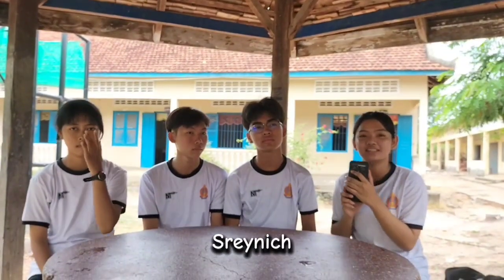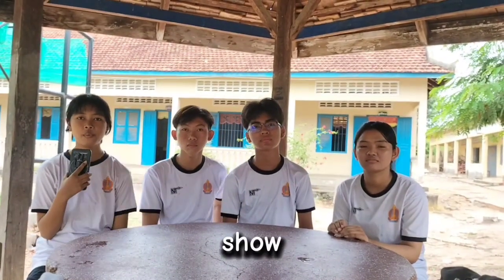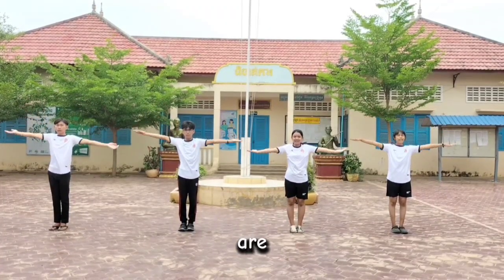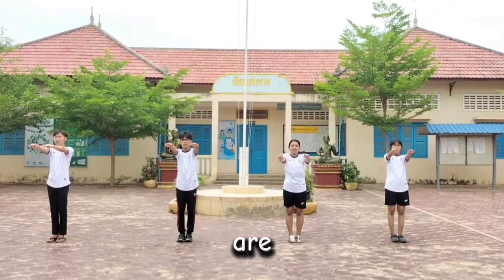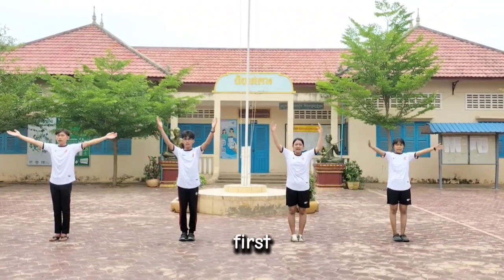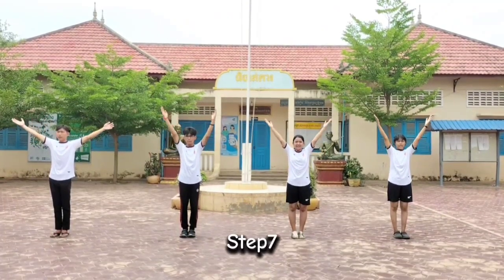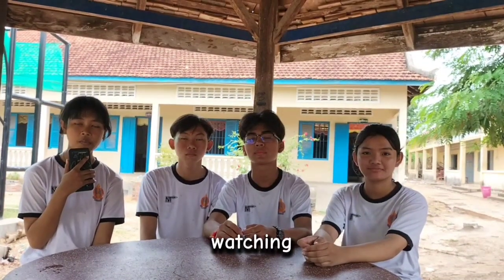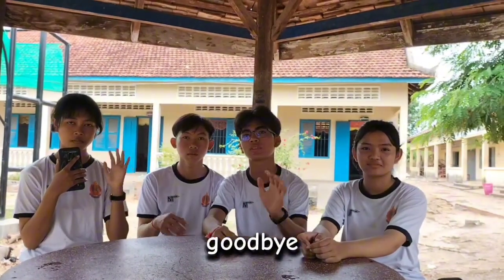How to do school exercise